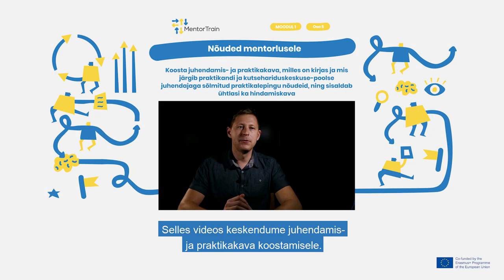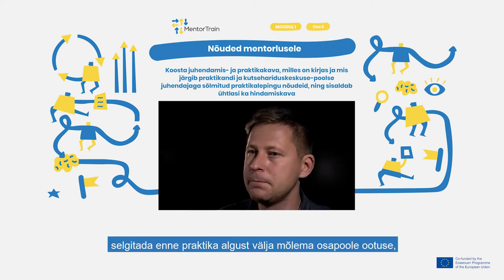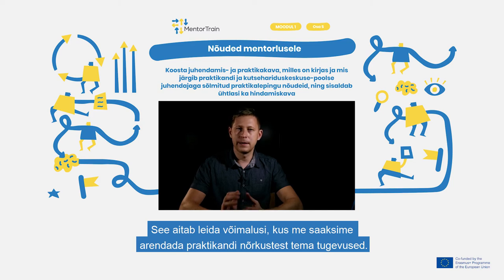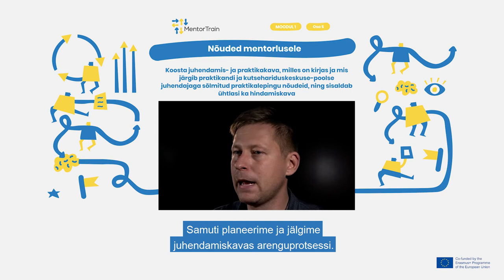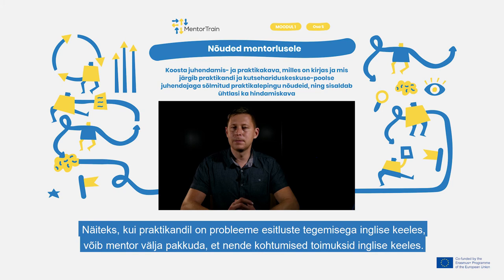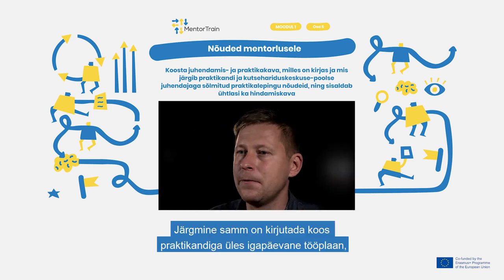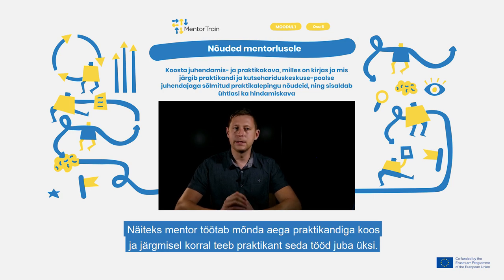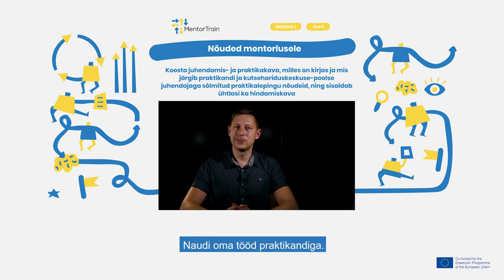MentorTrain Video M1-5 - Design the Mentoring Plan and the Apprenticeship Plan (Estonian)